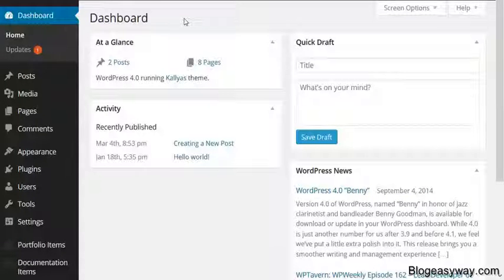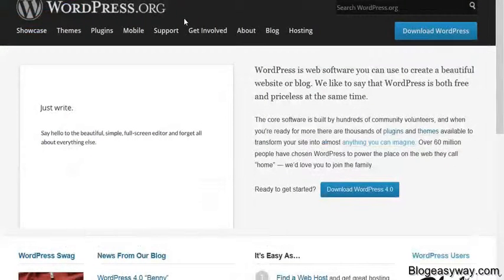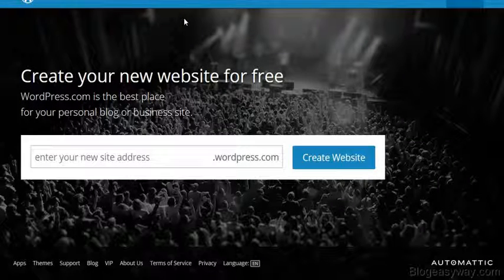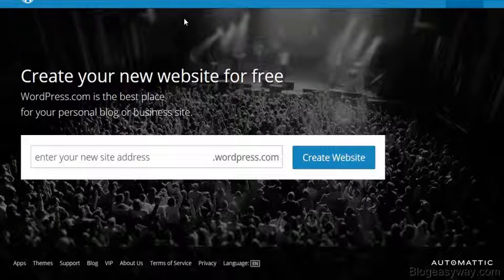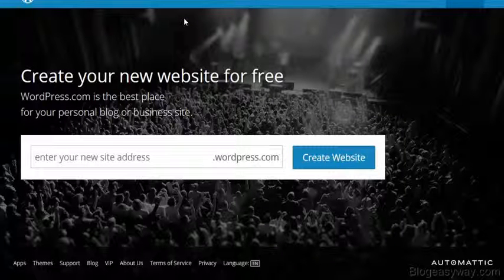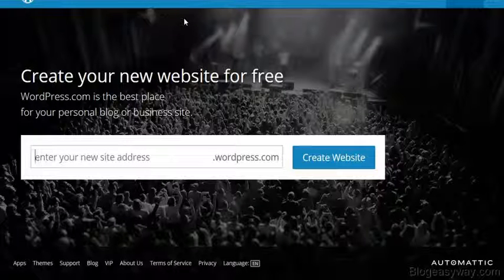WordPress com vs WordPress org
In this video blogeasyway.com explaining about hosted vs self hosted wordpress blog platform